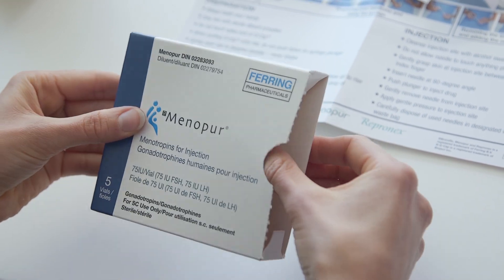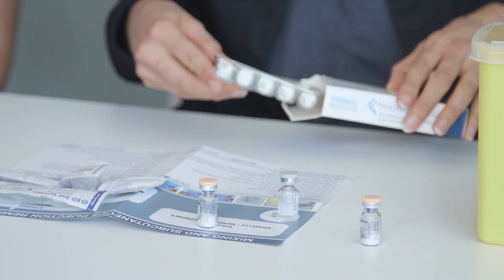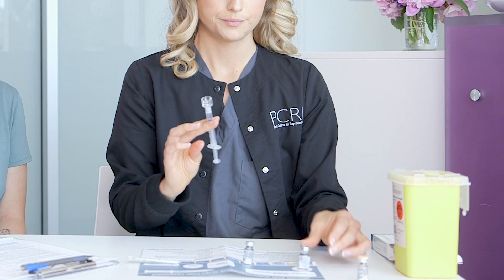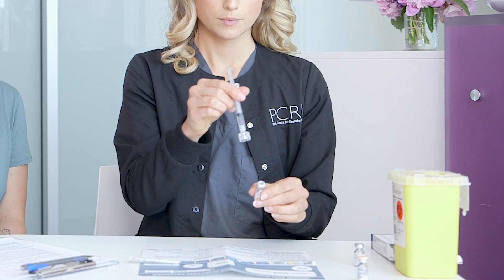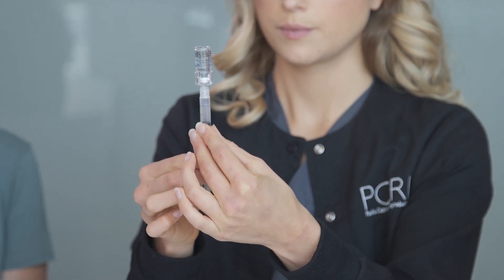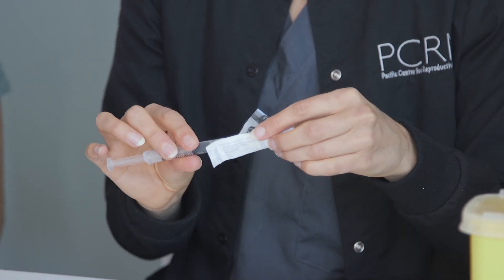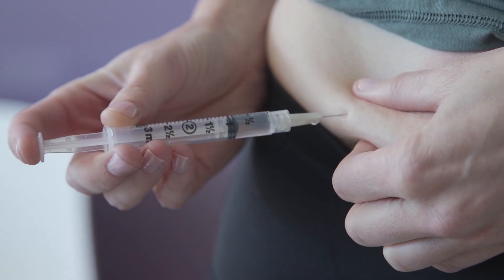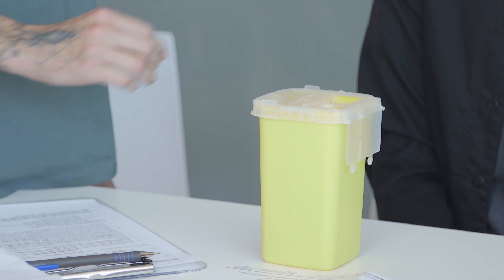PCRM Injection Teaching: Menopur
Teaching of safe handling and injection of medications is the responsibility of the PCRM team. With the nursing teaching visit, and the educational materials provided, PCRM patients are able to take injectable medications with safety and confidence.

This injection teaching video was created as a secondary resource for our patients and does not replace in-office teaching classes.